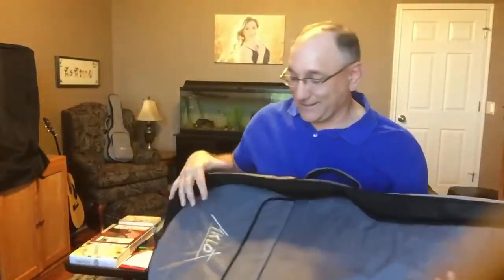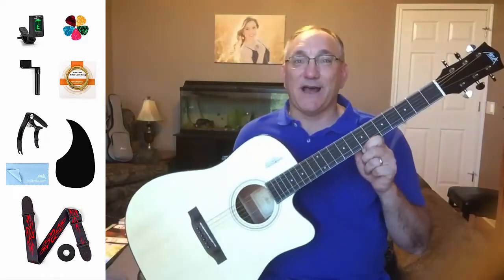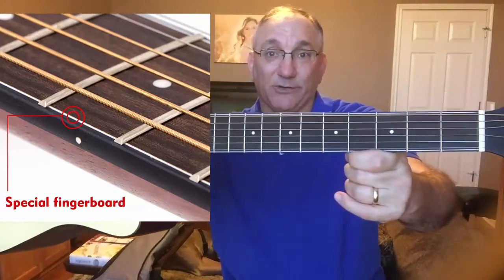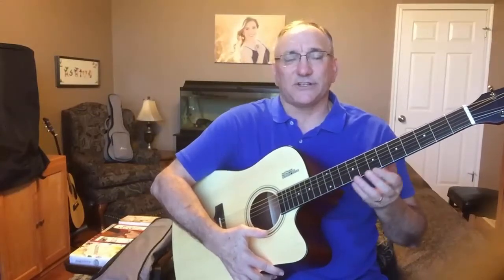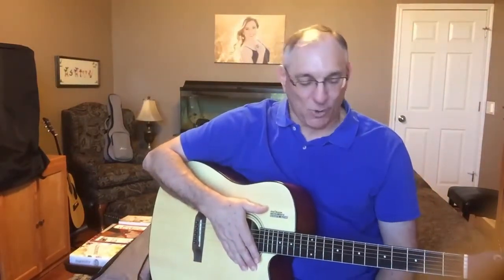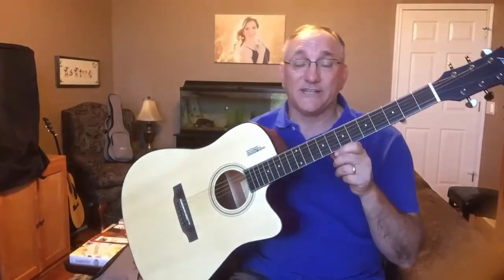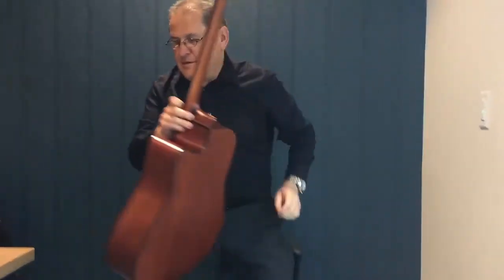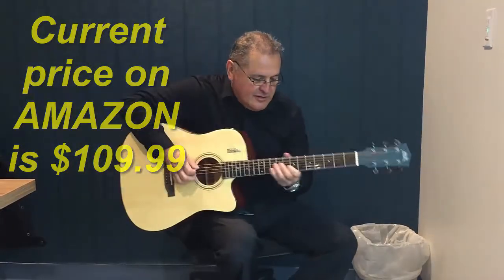Aklot Guitar Review (AKAG-1). Nice full-size solid spruce top guitar for around $100!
In this acoustic guitar review video, I review the Aklot AKAG-1 cut-away acoustic guitar.  This is a nicely built instrument available at a great price! It is currently under $100 on eBay! It is good guitar value!  This is a great guitar choice for a beginner!  I hope you find this acoustic guitar review helpful!

My channel will focus on these topics:
Stringed instruments
Cigar box guitar building
Canjo building
Banjolele building
Ukulele building
Ukulele unboxing
Ukulele reviews